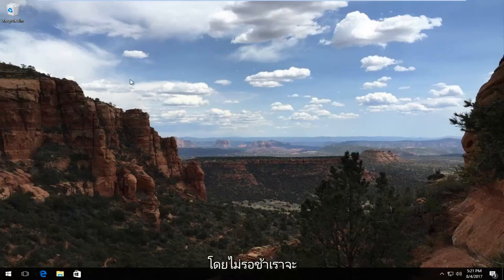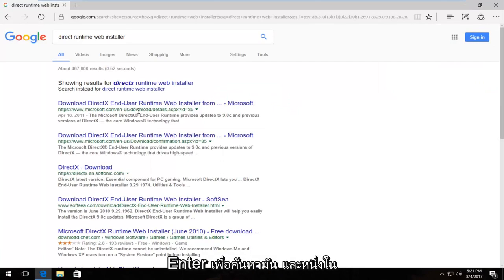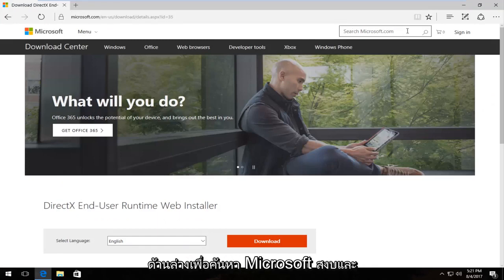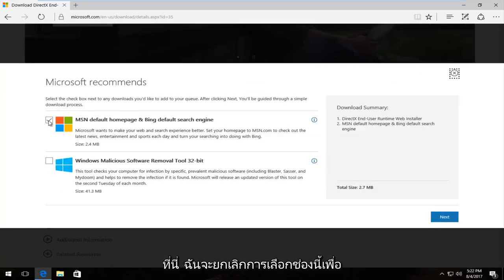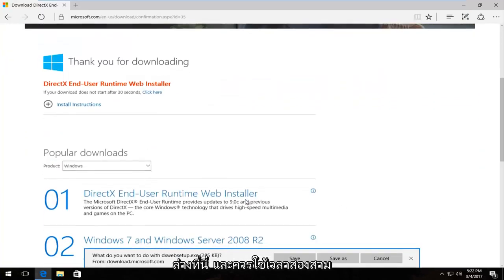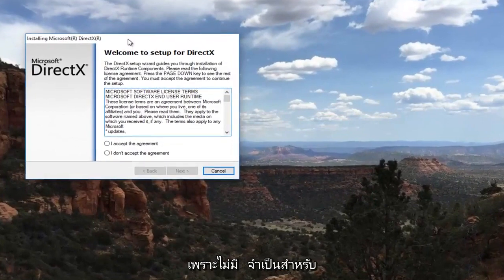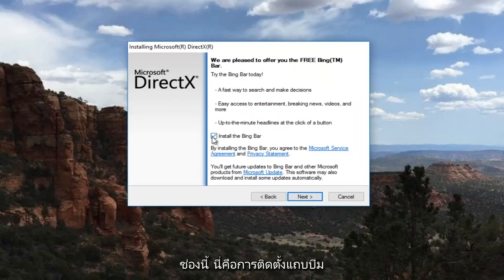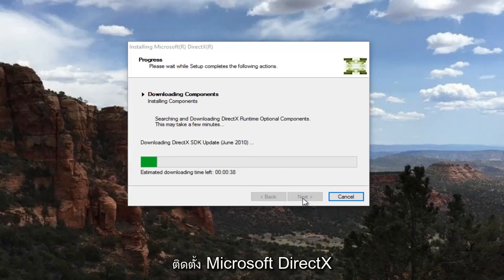แก้ไขข้อผิดพลาดพารามิเตอร์ไม่ถูกต้องขณะพิมพ์เอกสาร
วิธีแก้ไขข้อผิดพลาด DirectX ของข้อผิดพลาดพารามิเตอร์ไม่ถูกต้อง